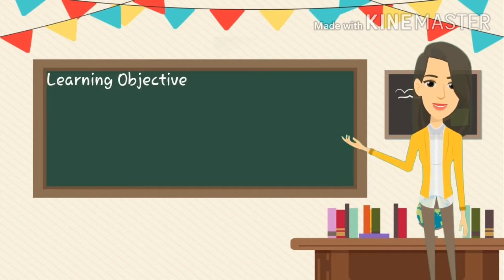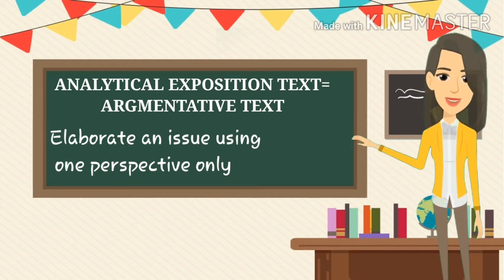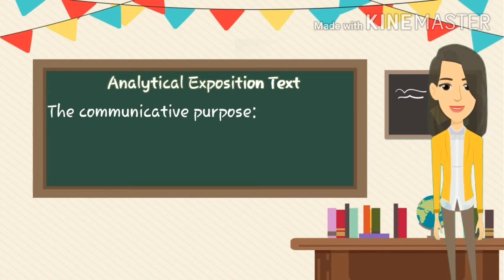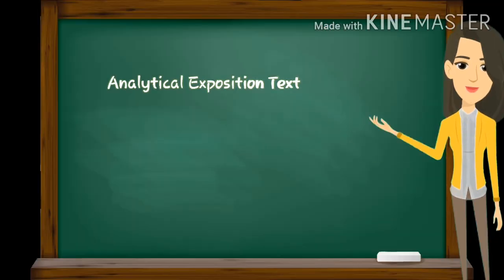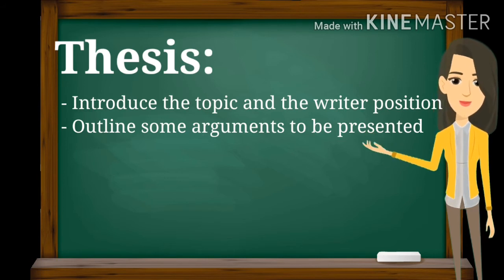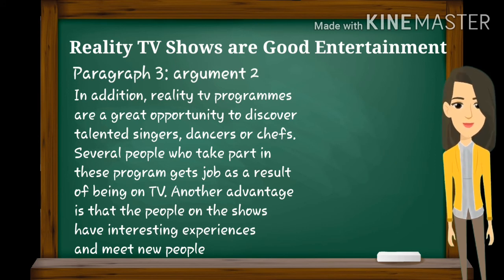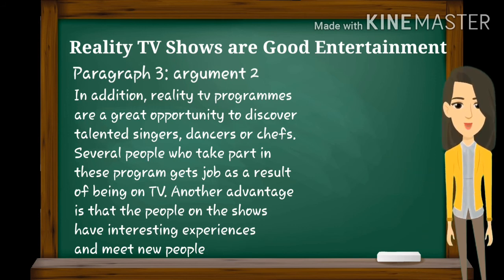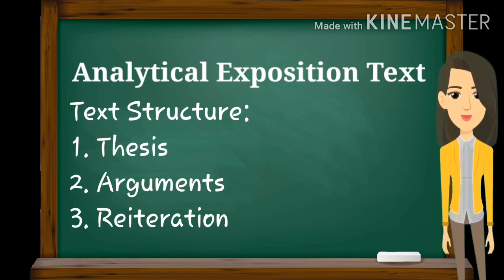THE SOCIAL FUNCTION & GENERIC STRUCTURE OF ANALYTICAL EXPOSITION TEXT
Kurikulum Darurat Covid 19
Mapel: Bahasa Inggris
Kelas: XI
Satuan Pendidikan : SMKN 1 Raha
KD 3.1: Membedakan Fungsi sosial, struktur teks dan unsur kebahasaan teks eksposisi analitis.